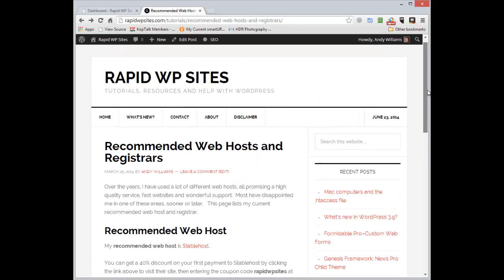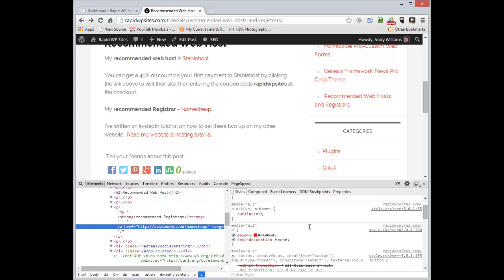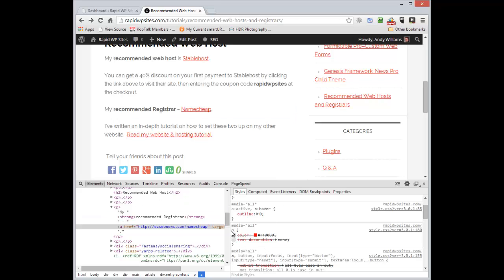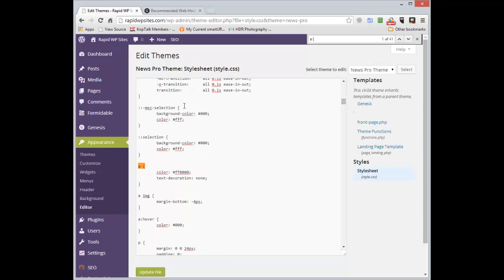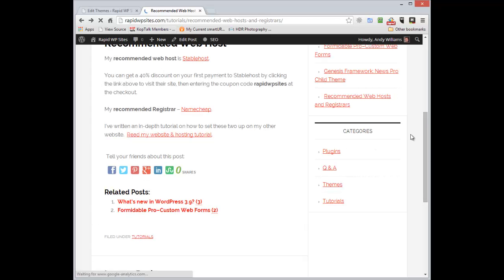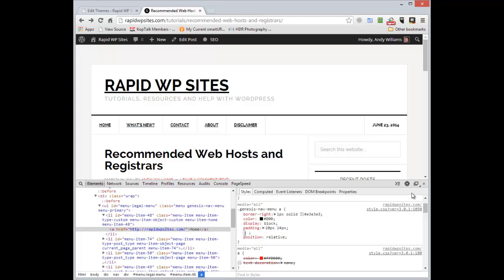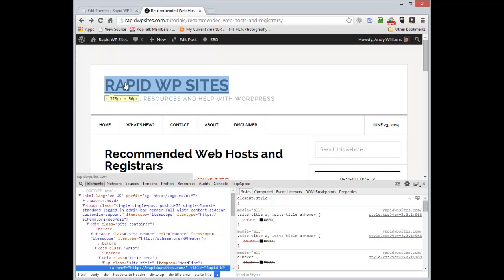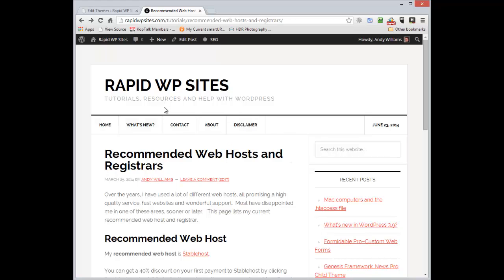Reinstating the underline for hyperlinks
A lot of Wordpress themes remove the underline for hyperlinks.  This is for design reasons, and not for the visitors.  This tutorial shows how to change the CSS to add the underline back to hyperlinks.